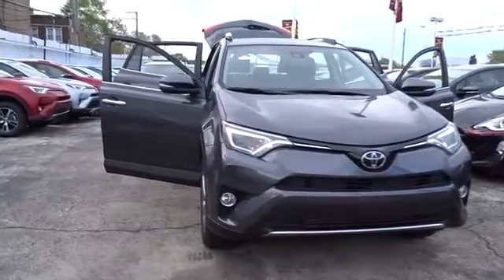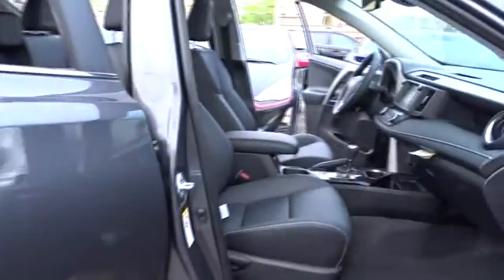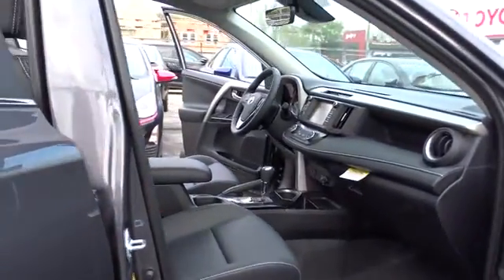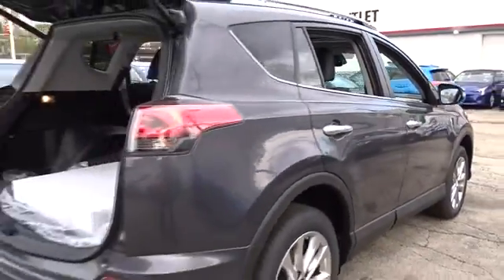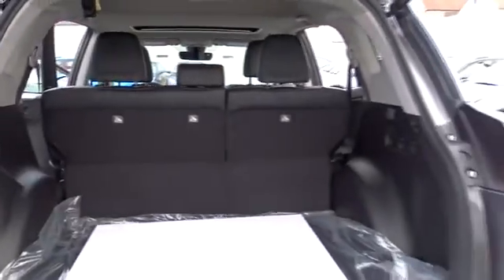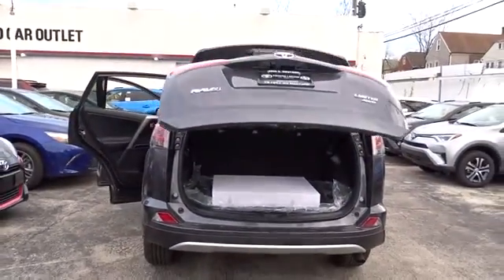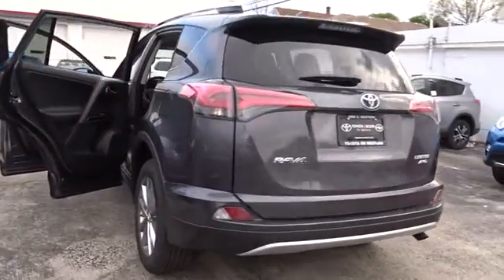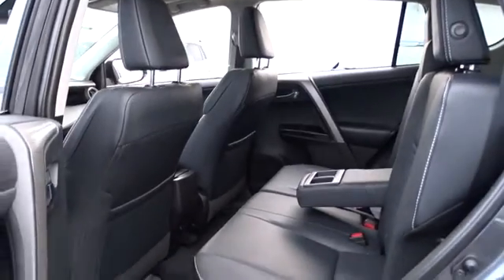2016 Toyota RAV4 Countryside, Oak Lawn, Calumet city, Orland Park, Matteson, IL 16802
2016 Toyota RAV4

6941 South Western Ave.